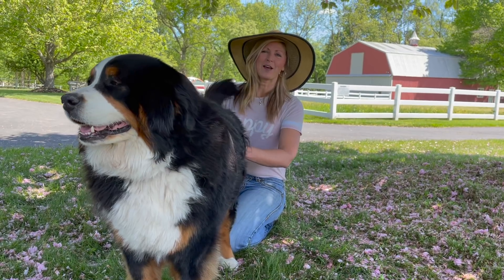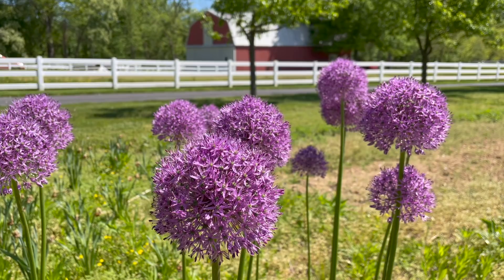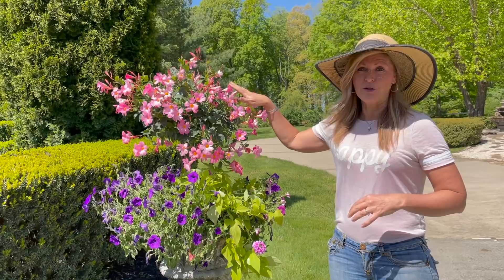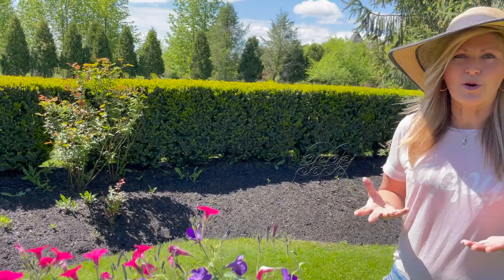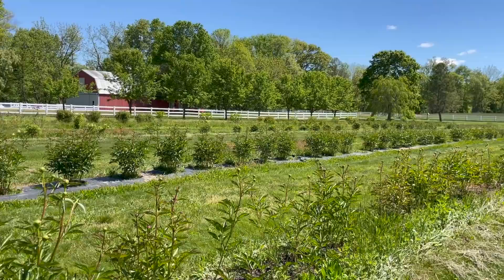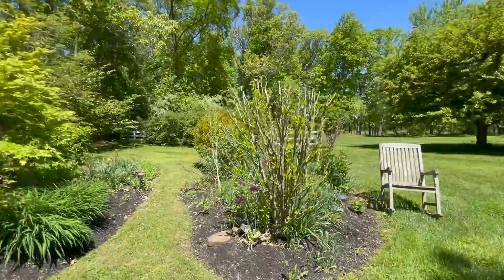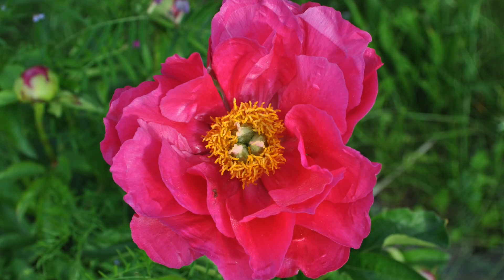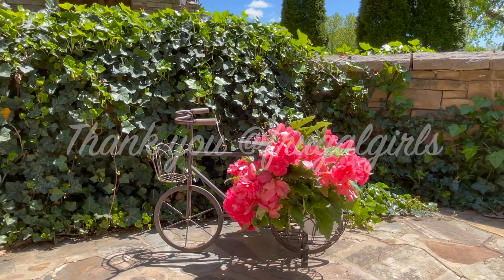Garden Planning May Garden Tour ! 2021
Today I would like to share my Garden Planning - May Garden Tour ! 2021 at  Cranbury Fields flower farm . If you love garden tours , garden planning , hydrangea care ideas and  landscaping ideas for your  front and backyard landscape , you will love this video .

I will show you the hydrangeas coming up and  tell you some great hydrangea pruning tips as well as some peony tips along with loads of other flower ideas during this May Garden Tour !  2021